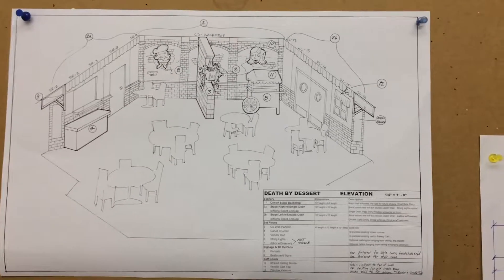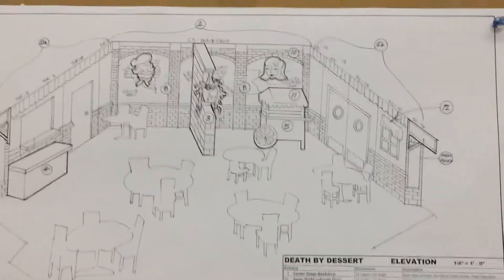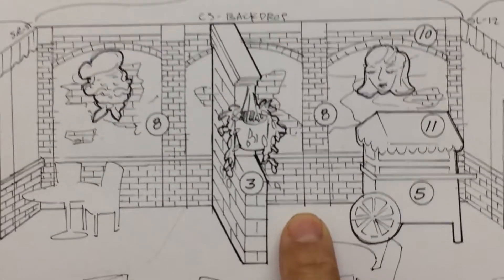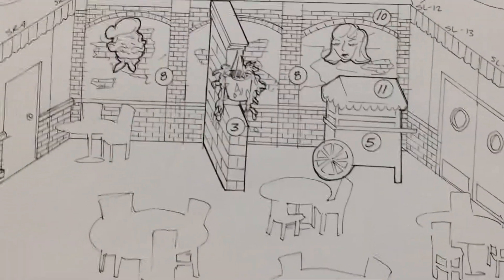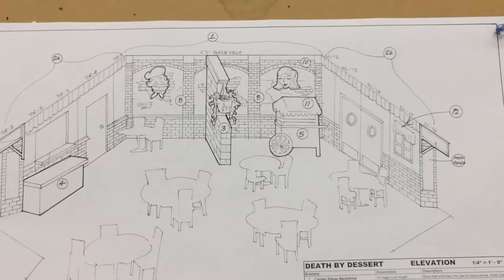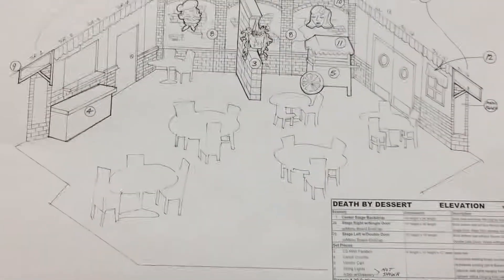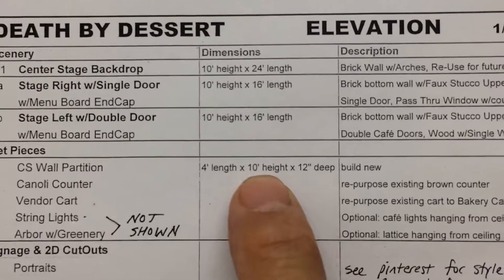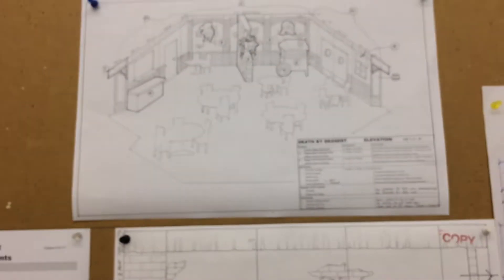CS Wall Partition Elevation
This video describes the centerstage wall partition for the death by desert set.